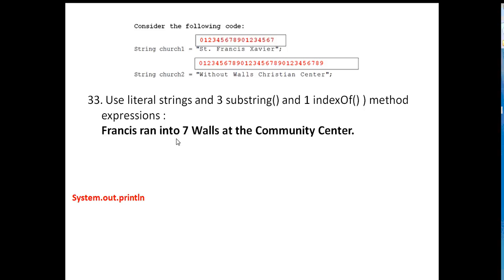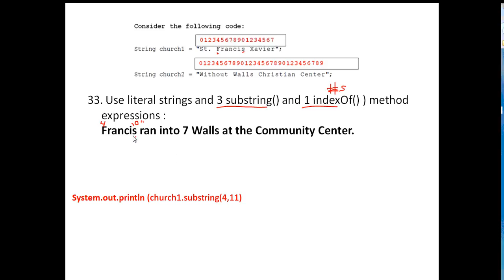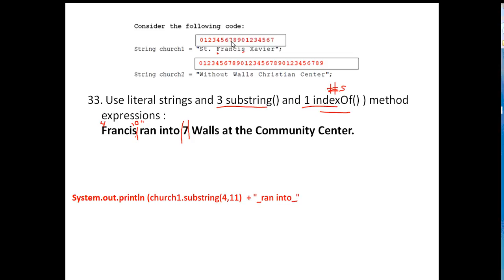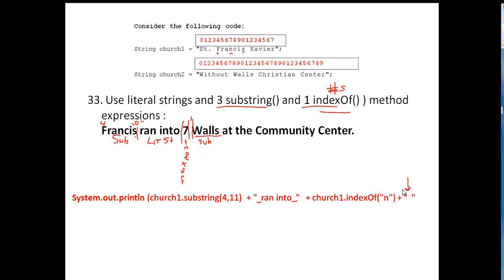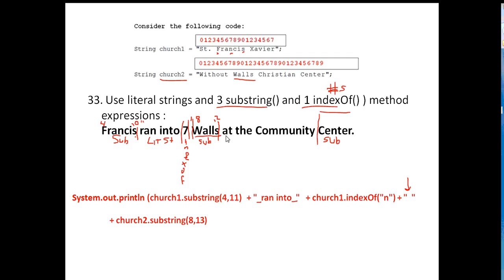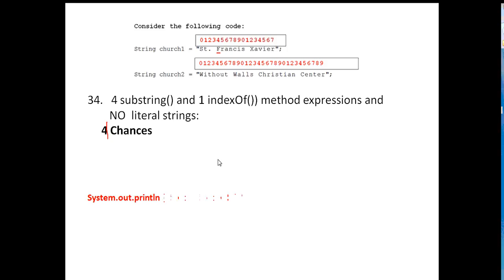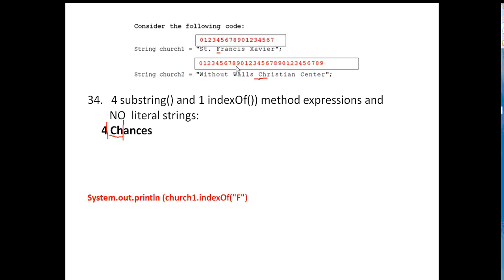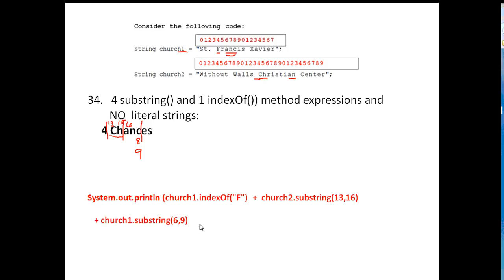Ch7Rev33 34 AnsKey